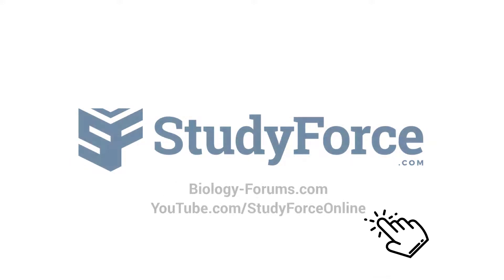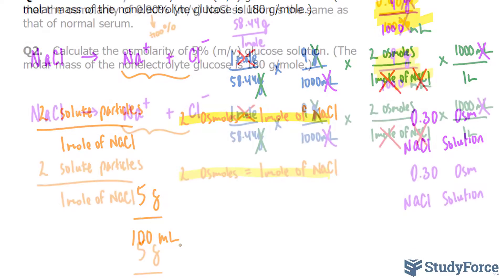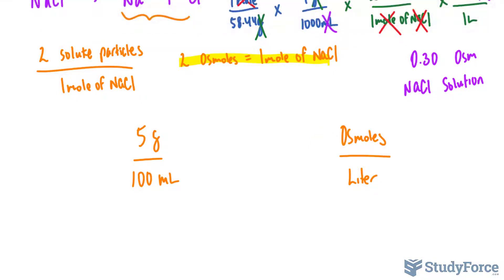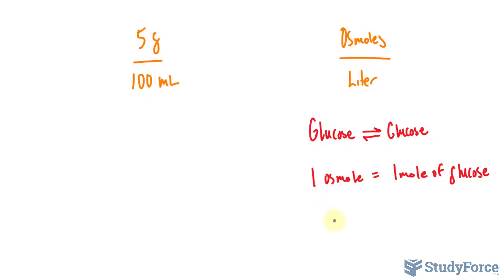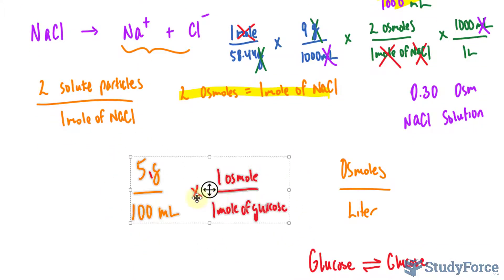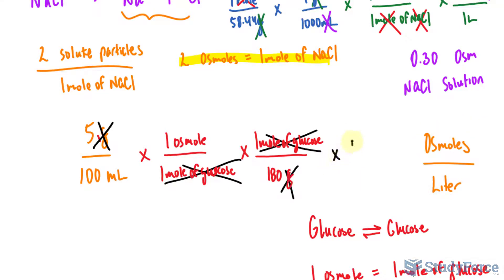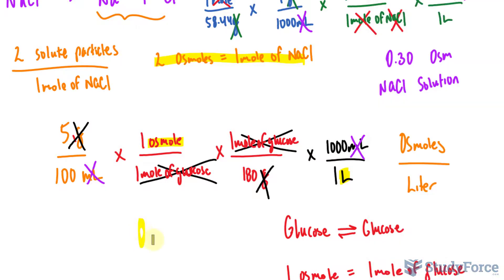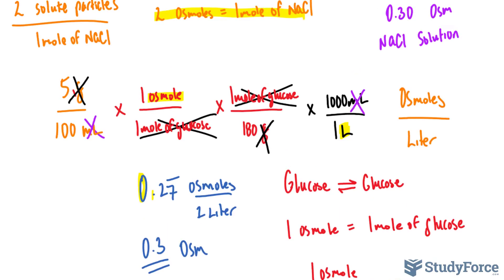Calculating the Osmolarity of a Solution (Question 2)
Calculate the osmolarity of 5% (m/v) glucose solution. (The molar mass of the nonelectrolyte glucose is 180 g/mole.)